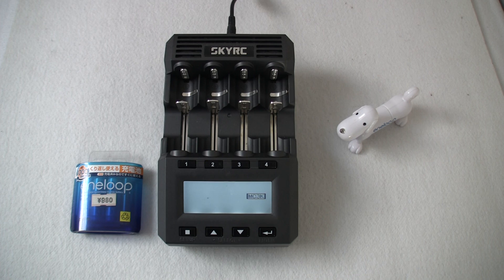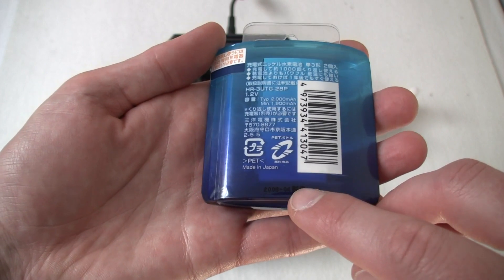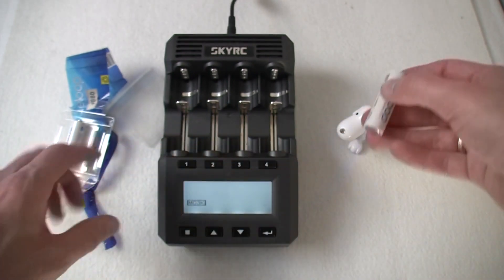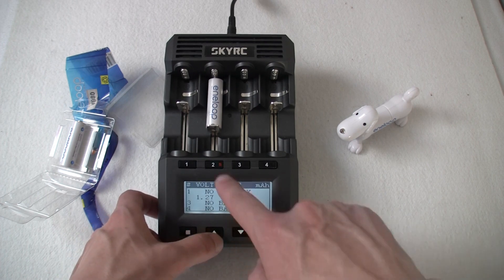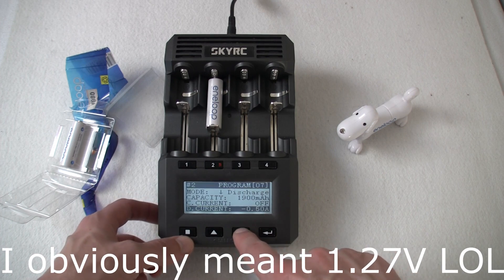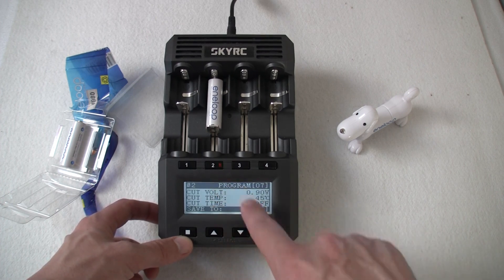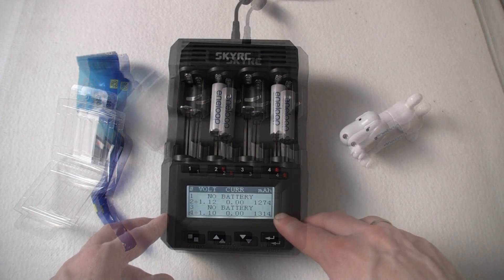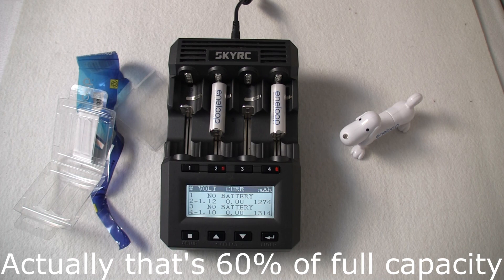10 year old Eneloop discharge test....from unopened new package... The King of LSD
The rechargeable batteries in questions are Eneloops made in Japan, in April 2008. The discharge test was done in May 2018. 10 years after they were made.

1 thing I'd like to point out is that I received contradicting information from a Panasonic employee, who told me that from the beginnen all Enelooop batteries sold in Japan were fully charged at the factory, and only the ones overseas were charged to 70% before being shipped. I think that has some contradictions.

I already have a test with 10 year old eneloops with the exact same remaining capacity. And they were bought overseas, so something is wrong.

The discharge was performed at .5C and a cut voltage of 0.9V

The charger used is the SkyRC MC3000.

EDIT: I had quite some trouble with editing the video, as the files were immensely large... recording for a few hours... So the laptop failed a few times and I had to cut some video or it would just keep having my PC bogged down. The final video is nothing to be proud of, but at least it has the information needed.

These